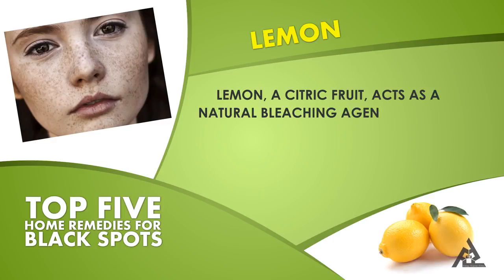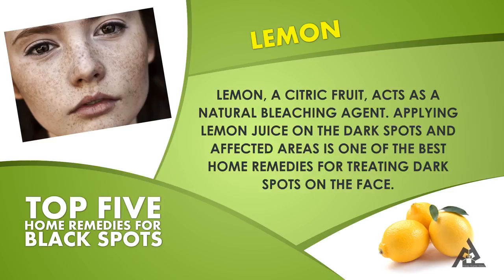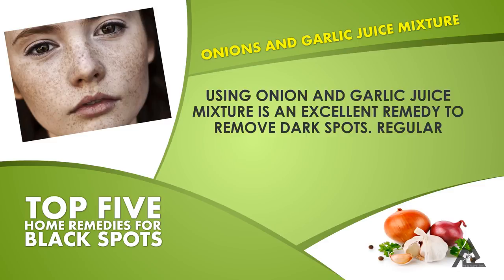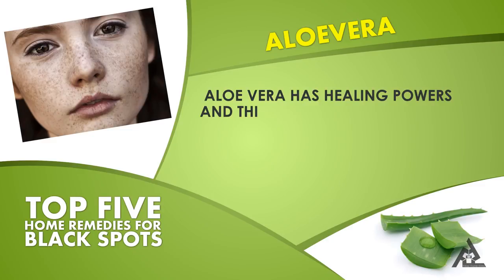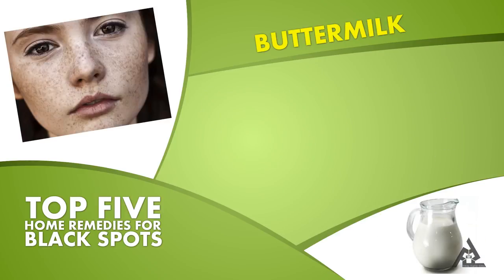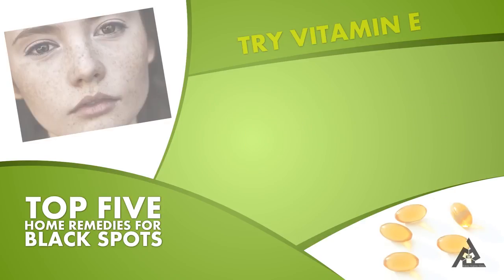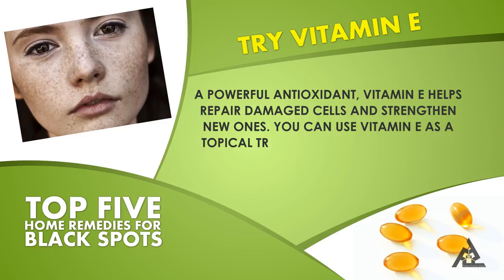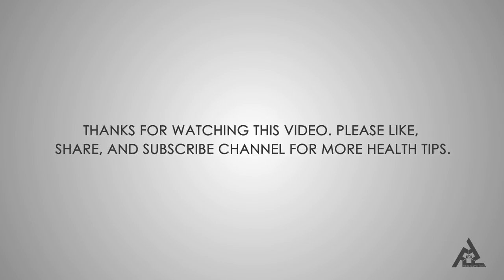How To Remove Black Spots From Face | Top 5 Home Remedies | Simple Health Tips@